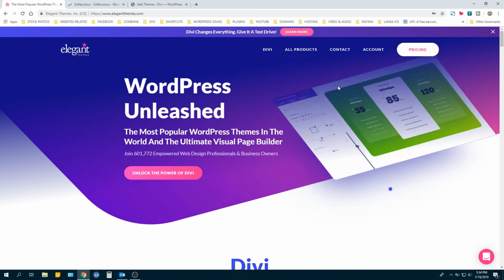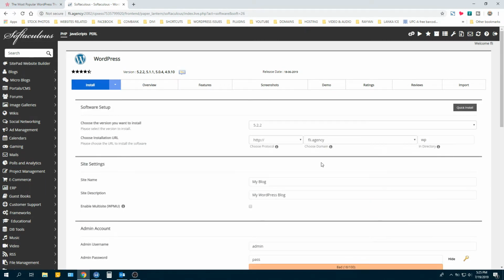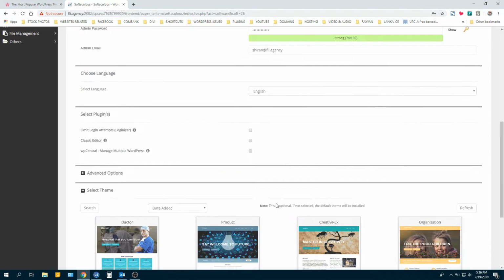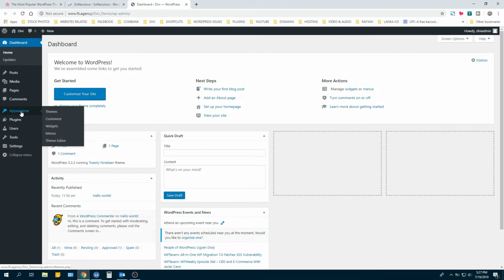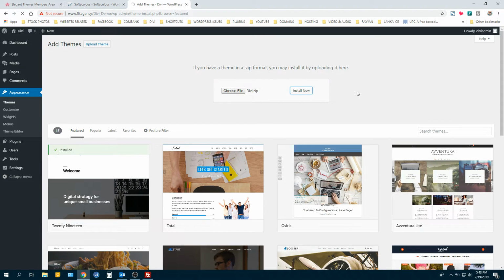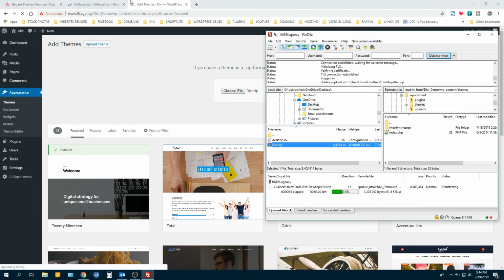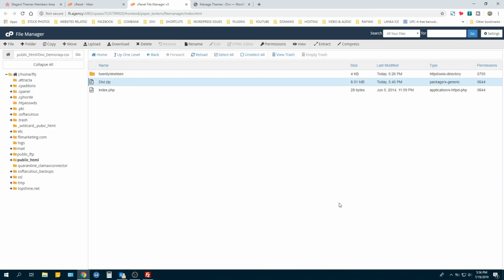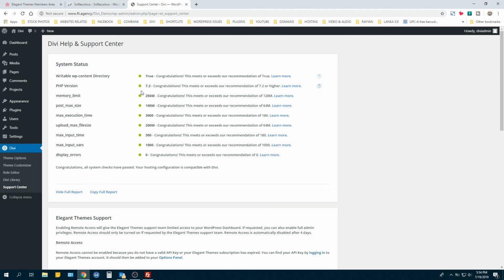How to install Divi theme in wordpress without any issues: Tutorial for beginners and new users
In this tutorial, i'm going to show you how to install wordpress from cPanel and add the Divi theme without any issues. You can install wordpress manually too, but I suggest to use the cPanel, because this will save lot of time and other technical issues.

Before doing any of these, you need to make sure to get the Divi theme from Elegant Themes. You can purchase from below link.

For hosting, im using Scala Hosting. They have the best support team and they available all 24hours. I've been with them for more than 8 years and they always give me great solutions.

Let me know which type of tutorial you would like to see on Divi or Wordpress. I will try to create as soon as I can.